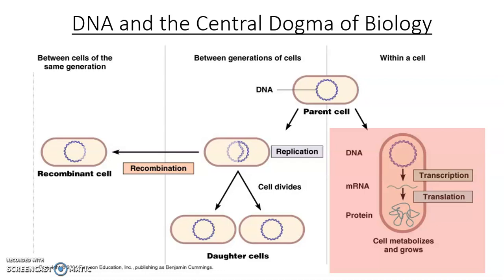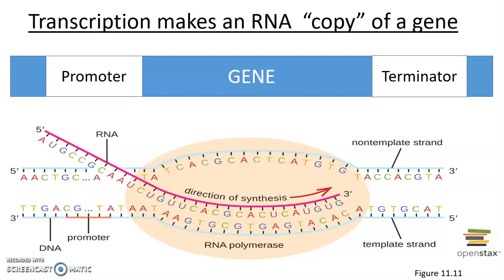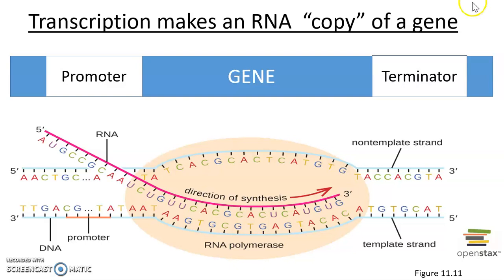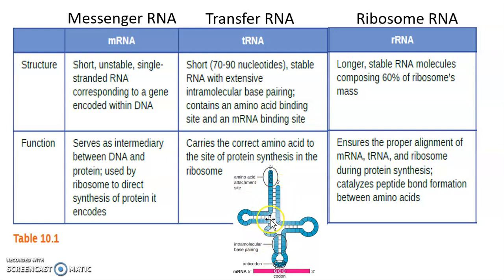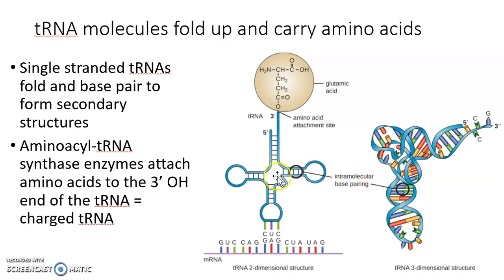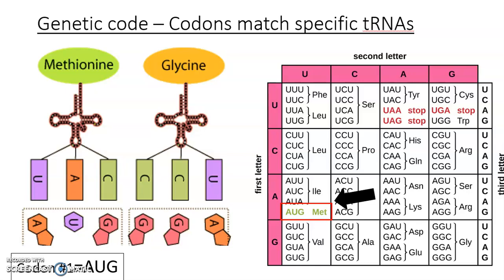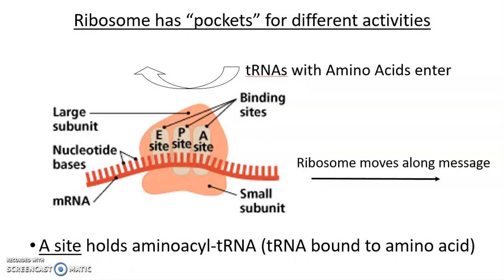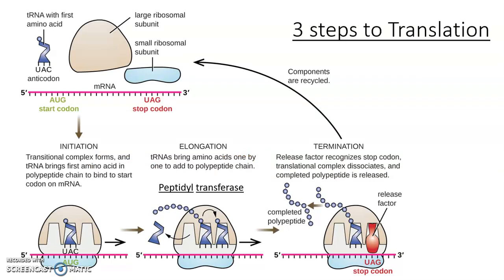Transcription and using the RNA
This video lecture looks at what happens when a gene is used and how the RNA products assemble for making a protein